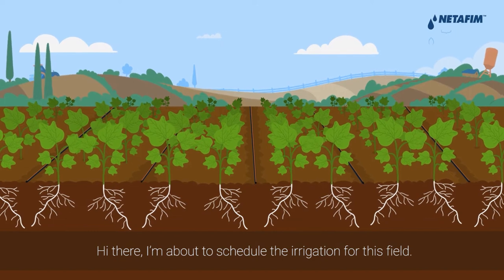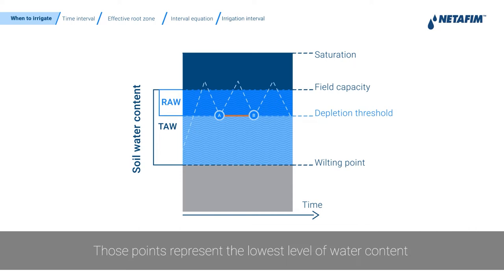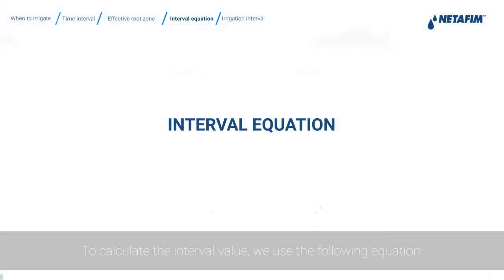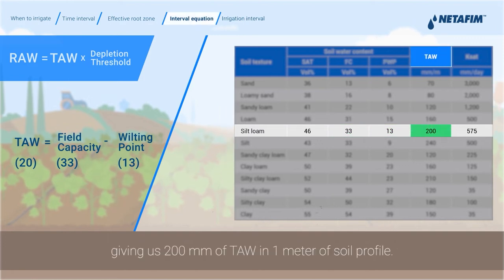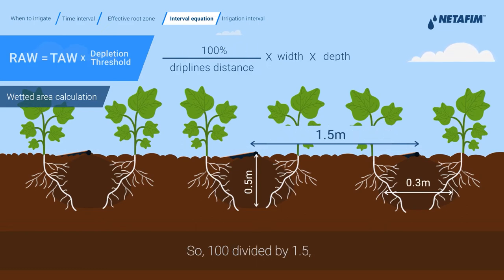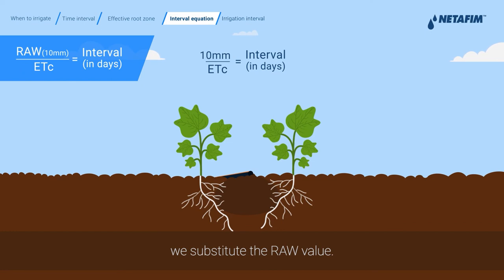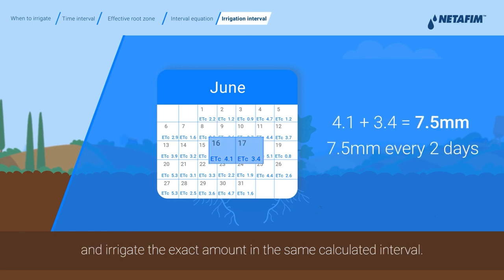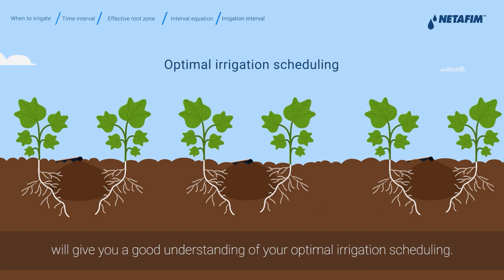Irrigation scheduling | Netafim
Have you ever asked yourself how frequently you should irrigate?
or what is TAW?
in this video you will learn step by step when to irrigate and the logic that goes behind it!